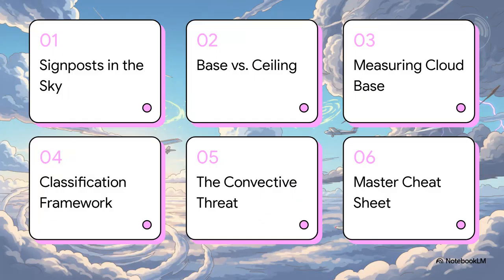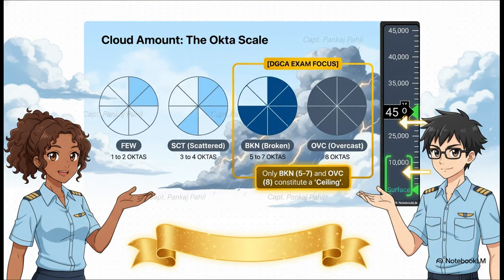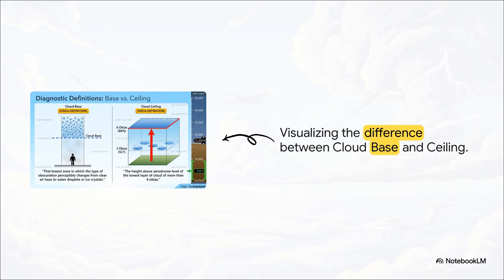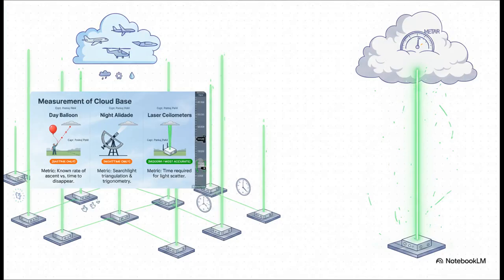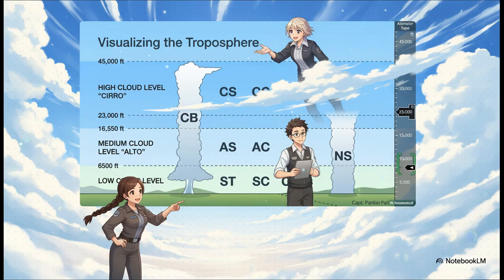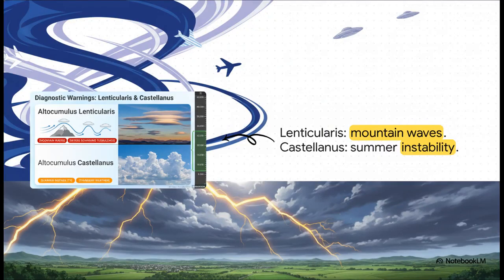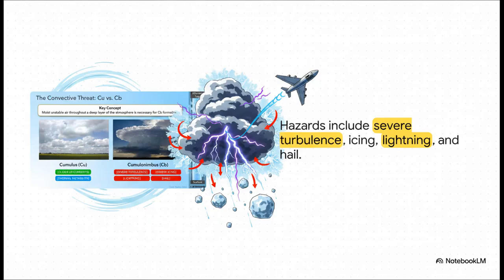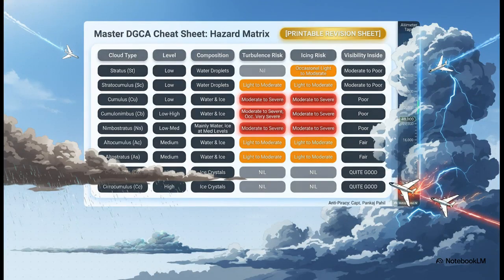DGCA - Aviation Met Clouds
Vertical Motion and Clouds — DGCA Aviation Meteorology

Aviation Meteorology: Wind Dynamics & The Physics of Force Balance | DGCA Ground Classes (Hindi)
Mastering atmospheric forces is a prerequisite for any professional pilot. In this masterclass, we provide a technical breakdown of the Physics of Winds, specifically curated for the DGCA CPL and ATPL syllabus.

Note: This instructional video is conducted in Hindi to ensure a deep conceptual understanding of complex meteorological variables and their mathematical foundations.

What You Will Learn:
The Primary Forces: A deep dive into the Pressure Gradient Force (PGF) and the Coriolis Force (CF).

Mathematical Equilibrium: Understanding Geostrophic and Gradient wind balances and why they differ in curved pressure systems.

The Boundary Layer: How surface friction (0–2,000ft) forces winds to back and decrease in velocity.

Local & Slope Winds: The thermodynamics behind Sea/Land breezes and the mechanics of Anabatic vs. Katabatic flows.

DGCA Exam Specifics: Critical definitions of Gale-force winds, Squalls, and Gusts, including the 33ft (10m) sensor placement standard.

Orographic Physics: An analysis of the Föhn Effect and Venturi acceleration in mountain ravines.

Video Timestamps:
0:00 – Introduction: The Physics of Wind
0:38 – Wind Direction: Decoding Veering vs. Backing
1:19 – Velocity Spectrum: Gusts, Squalls, and Gales
2:15 – The Engine: Pressure Gradient Force (PGF)
2:43 – The Deflector: Coriolis Force & Latitude Variables
3:27 – Geostrophic Balance & Buys Ballot’s Law
4:42 – Gradient Wind: Centrifugal Force in Curved Flow
5:56 – The Friction Layer: Boundary Layer Mechanics
7:06 – Coastal Dynamics: Sea and Land Breeze Loops
8:20 – Slope Winds: Anabatic vs. Katabatic (Gravity Winds)
8:55 – The Föhn Effect: Orographic Thermodynamics
9:42 – Master Wind Summary Matrix (Exam Recap)

Led by experienced flight and ground instructors, this channel provides high-fidelity aviation education designed to bridge the gap between scientific theory and practical flight deck operations.

Primary Tags:
DGCA Ground Classes Hindi, Commercial Pilot License India, CPL Meteorology Hindi, Pilot Exam Preparation, Aviation Winds Explained, Geostrophic Wind Hindi, Coriolis Force Aviation, Pilot Training India, Indian Aviation Academy, DGCA CPL Exam Tips, Meteorology for Pilots.